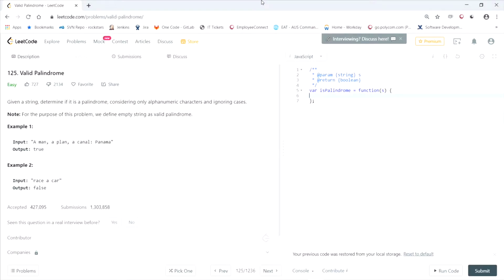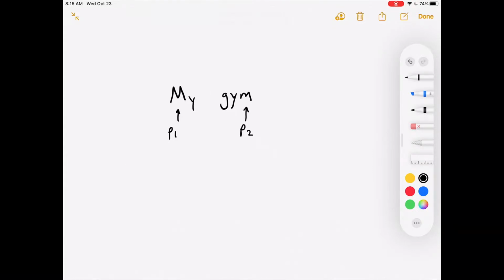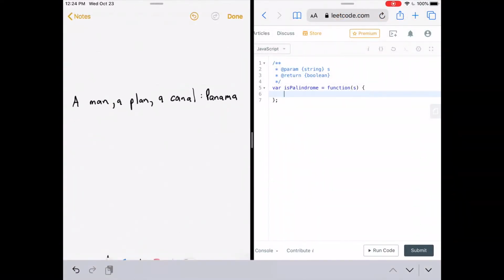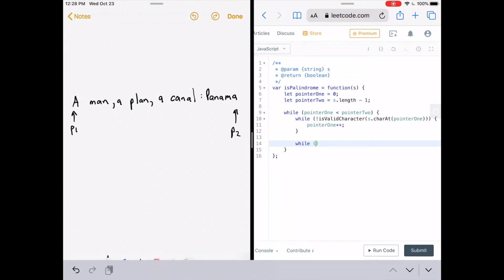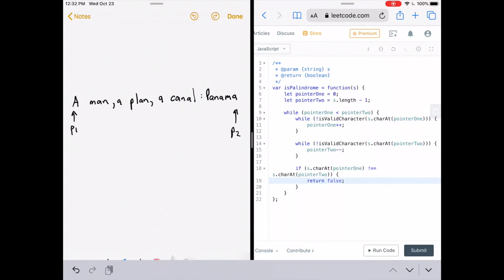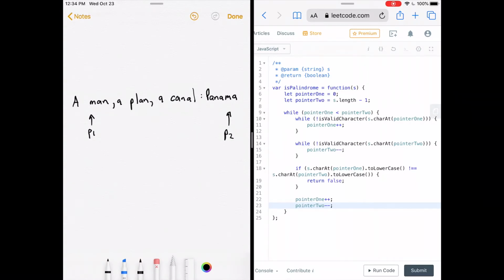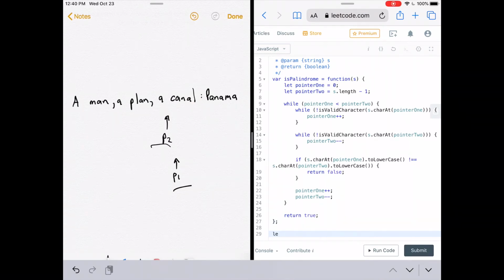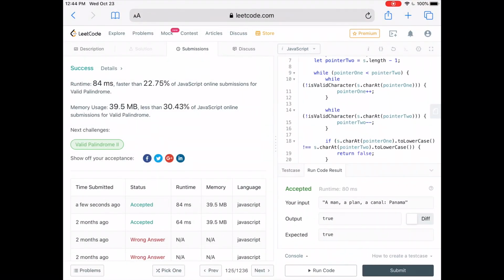Valid Palindrome | LeetCode 125 | Facebook Coding Interview Tutorial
Valid Palindrome solution: LeetCode 125

Valid Palindrome | LeetCode 125 | Facebook Coding Interview

00:00 Title
00:07 Problem readout
00:57 Whiteboard solution
04:18 Coding solution
14:48 Result and outro